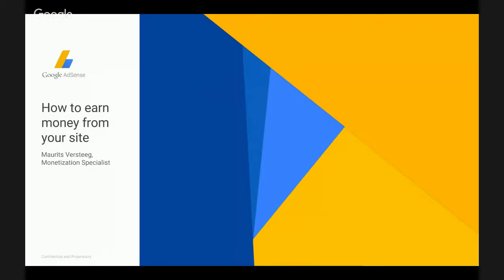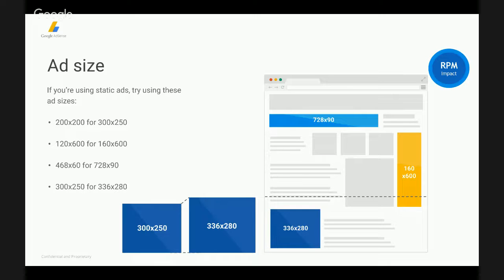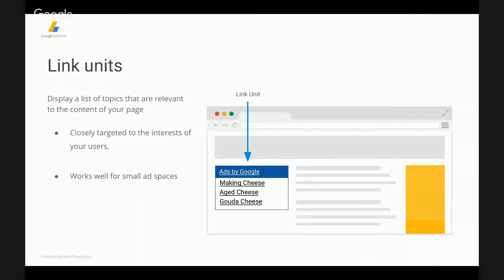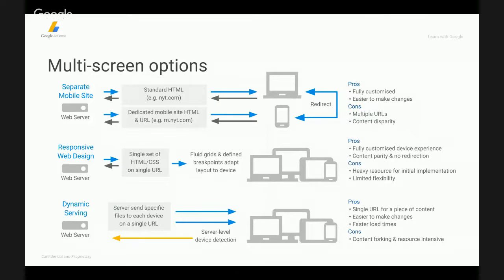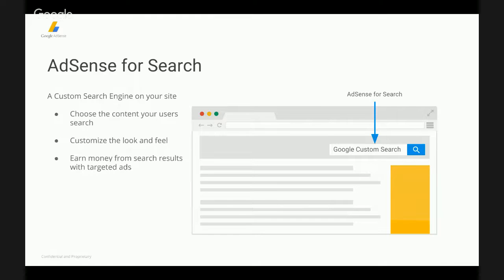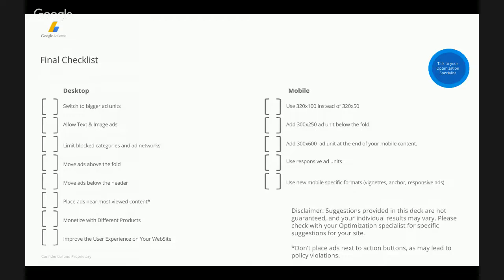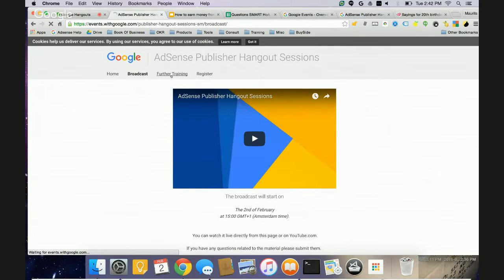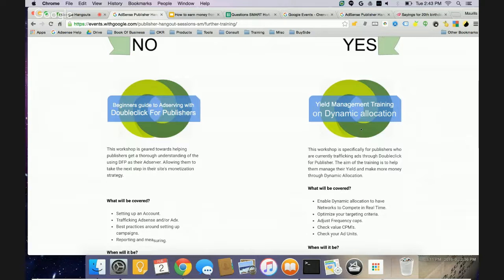AdSense Publisher Hangout Sessions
Join us for a live, 30-minute Hangout on Air exclusively designed to help publishers like you get the best performance from your AdSense account. Our team of monetization specialists have created an online course that covers variety of topics:
-Website and ad best practices
-Ad formats for your site
-Mobilisation strategies
-Ads for the mobile users
-Other ways to earn money from your site